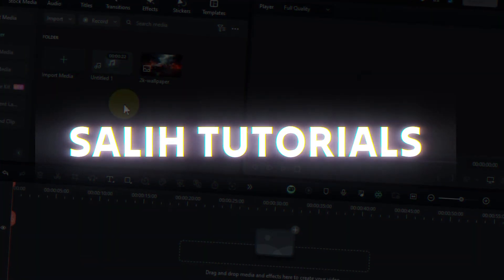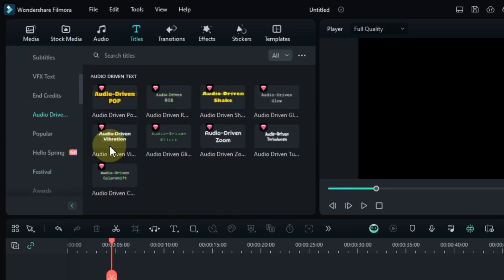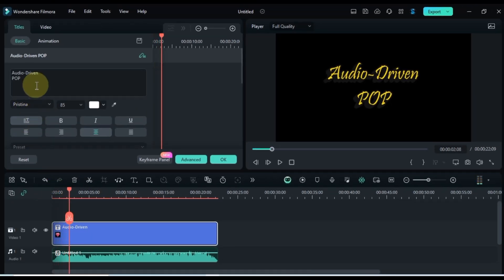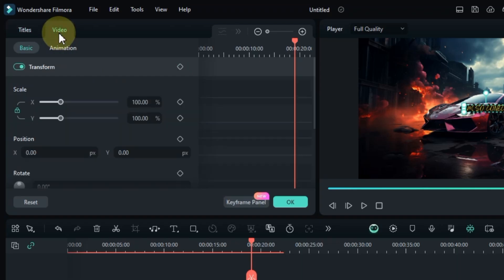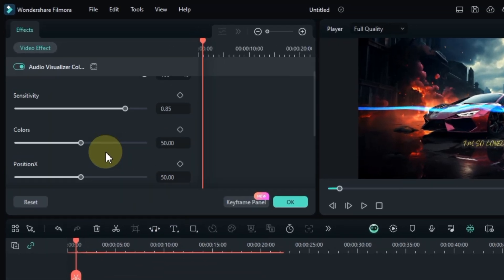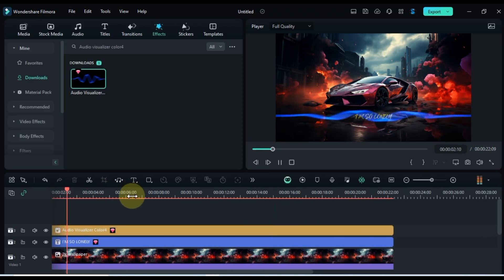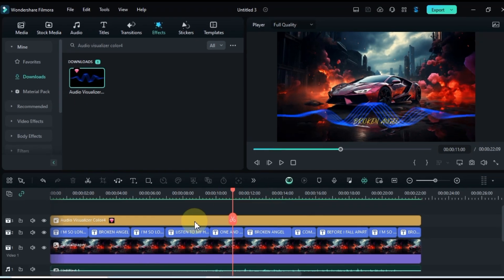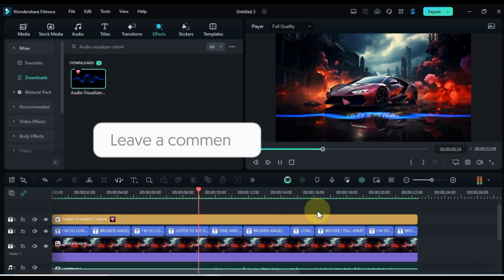Create Text Audio Spectrum in Filmora 13 (EASY Tutorial!)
Want your text to dance to the music?  This video shows you how to create an epic Audio Text Spectrum in Filmora 13 using built-in tools and a touch of creativity! No plugins needed!   Perfect for beginners who want to add some dynamic flair to their videos.

audio text spectrum filmora 13
filmora 13 audio text, filmora text animation, audio reactive text filmora.
filmora 13 tutorial,filmora 13, create music visualizer with text filmora,filmora 13 beginners tutorial. audio spectrum text animation, how to make text dance to music filmora.
filmora text effects,filmora video editor,wondershare filmora 13
filmora 13 tips and tricks.
audio visualizer effect in filmora,audio text spectrum in filmora,text audio spectrum in filmora